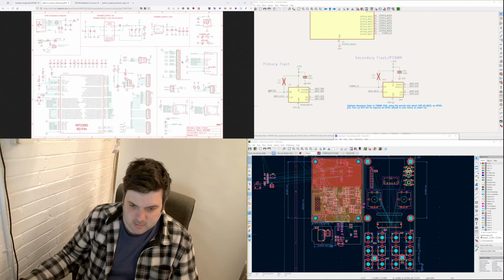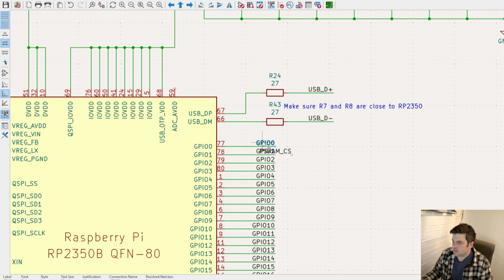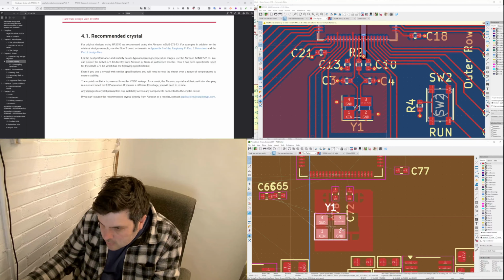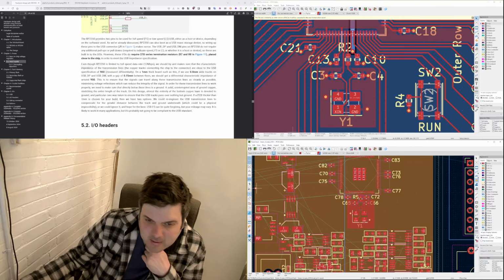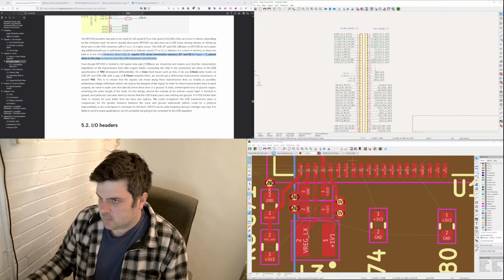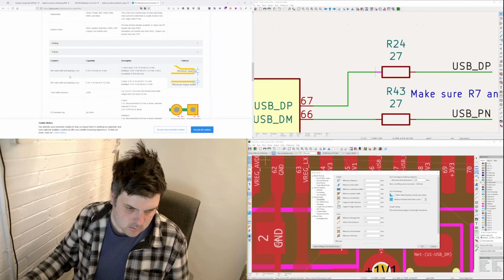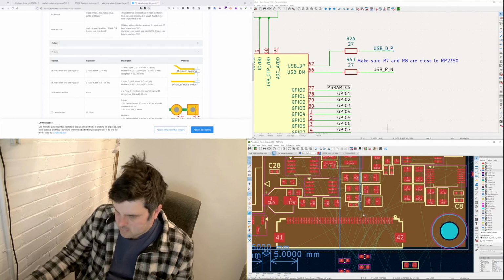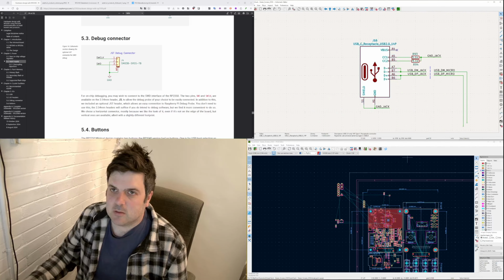Boring Ben E13 - Finishing off the Rp2350 Design guide